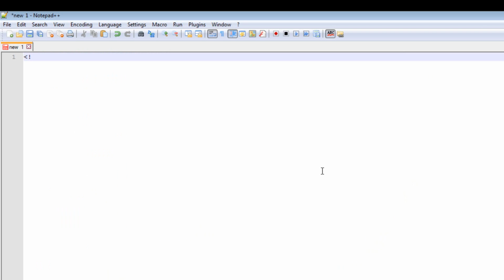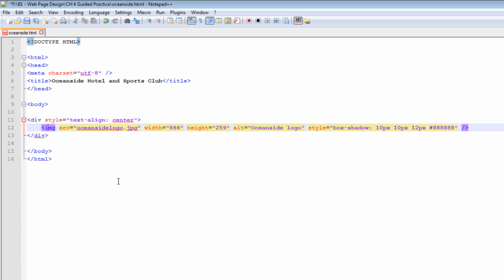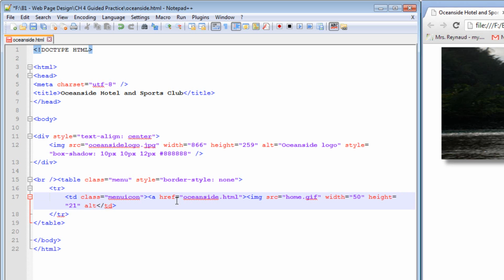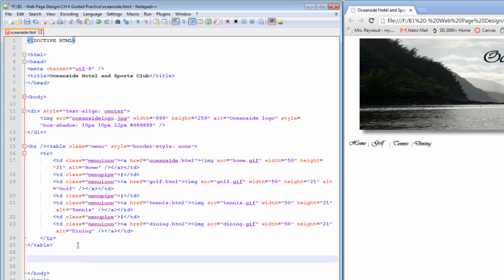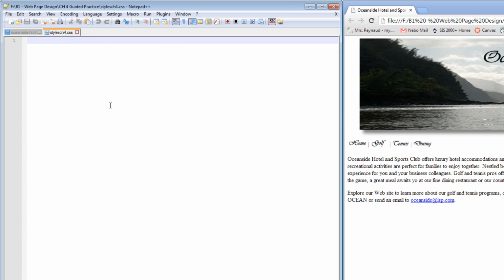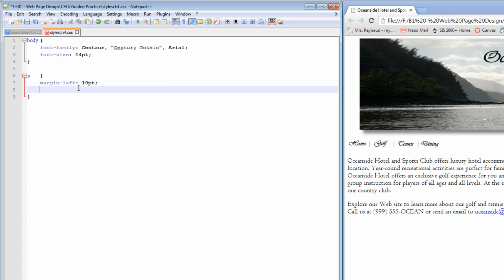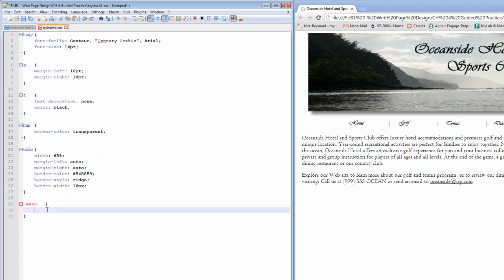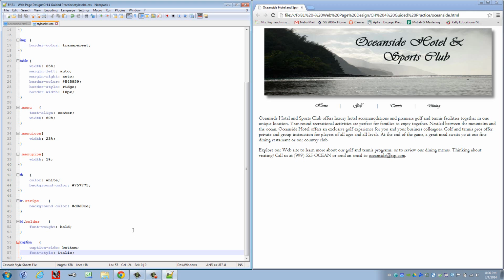CH 4 Guided Practice - Part 1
Guides students through the first half of Chapter 4 In-Chapter assignment.